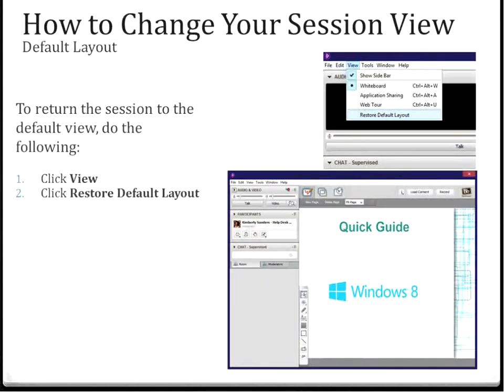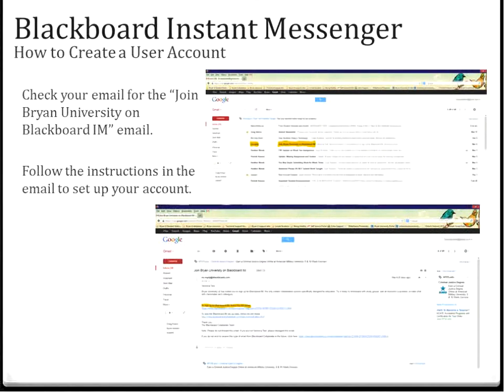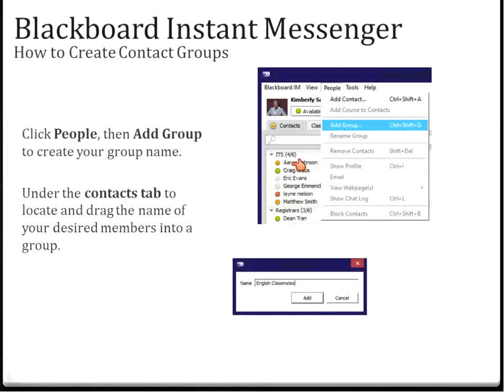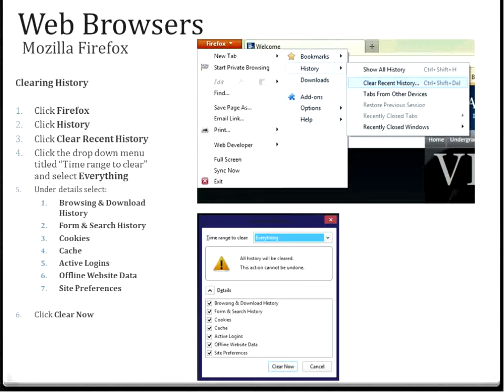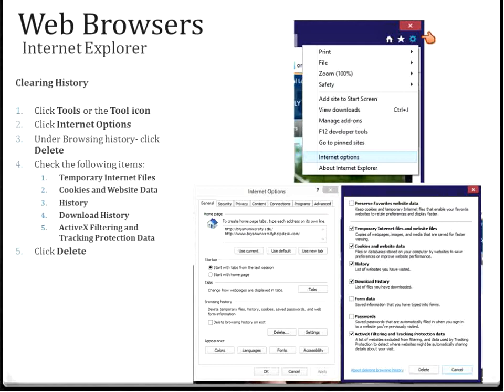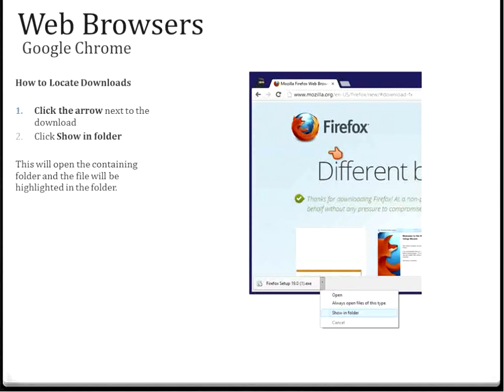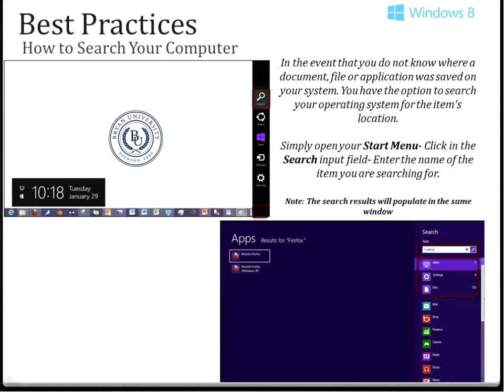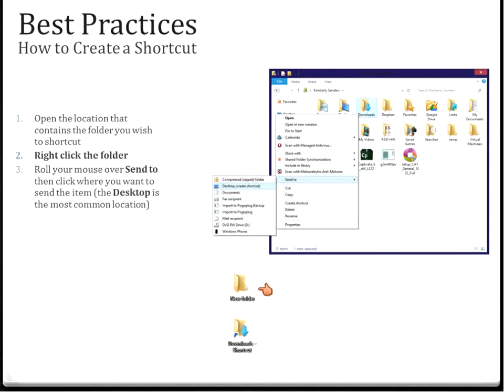COMPUTING BASICS GETTING READY FOR E-LEARNING 5_15_13 AT 6P PST Recording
This session covers the use of Bryan University technology.